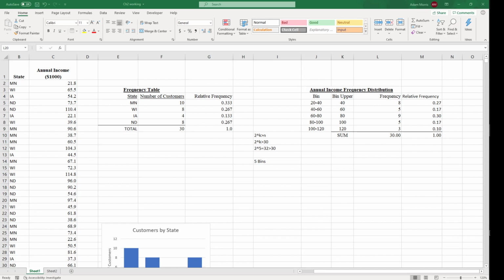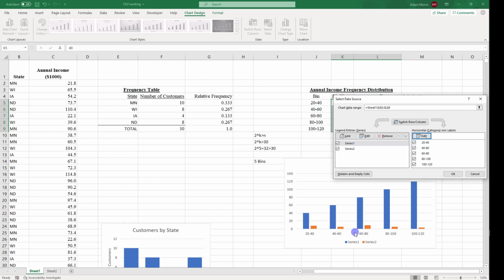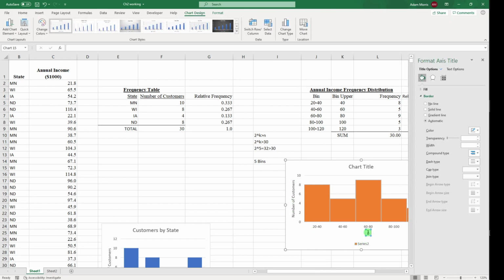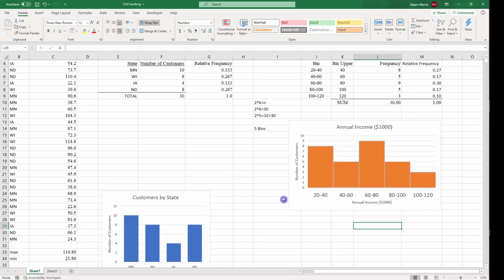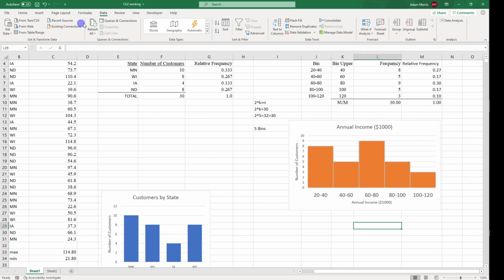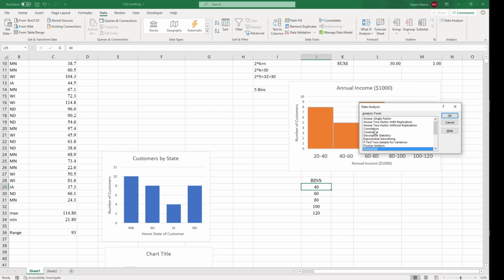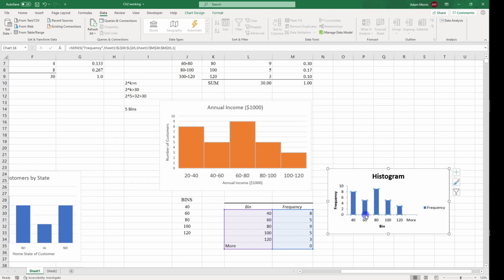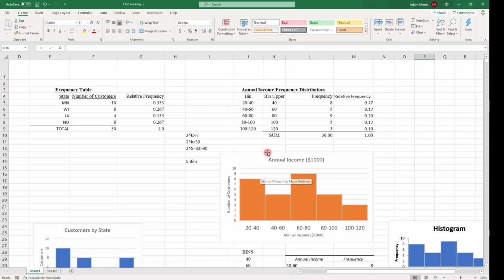Ch 2 Histogram Excel